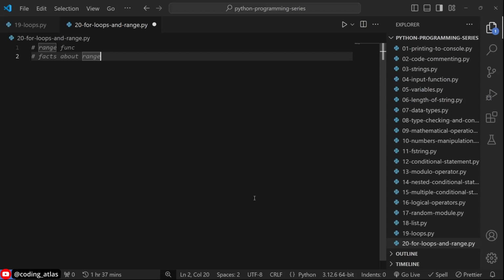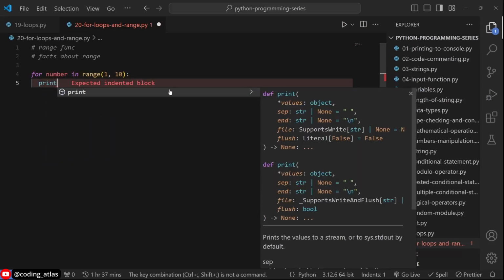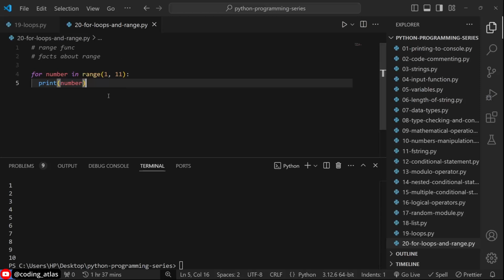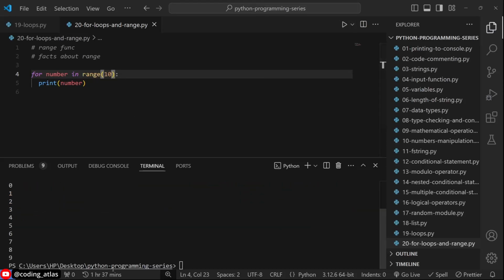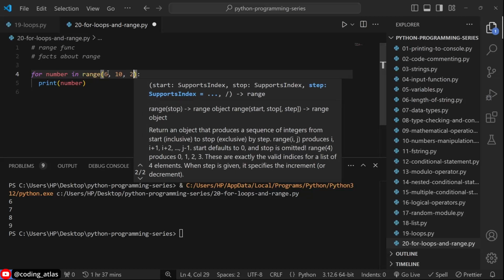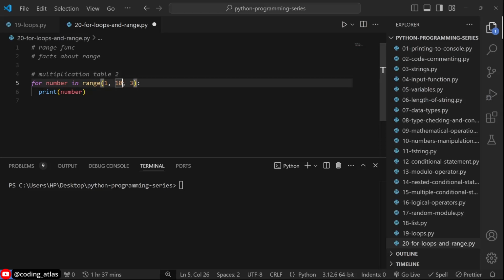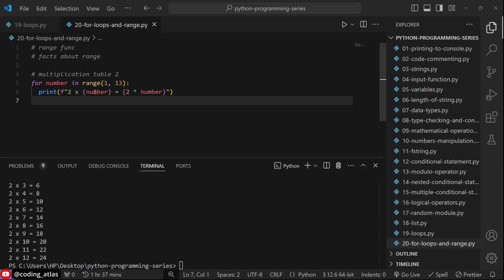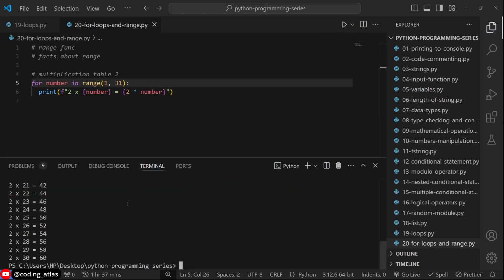21 - Python for Loops with range() Function | Beginner’s Guide to Looping with range()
In this video, we will explore how to use for loops with Python’s range() function. The range() function is essential for creating loops that iterate over a sequence of numbers, allowing you to control how many times your loop runs. Whether you're building counters, running loops for a set number of times, or managing indices, this combination is a must-have tool for Python programmers.

What you will learn:
- Using for loops with range(): How to loop over a sequence of numbers without having to create a list manually.
- Different ways to use range():
range(start, stop): Looping with custom start and stop values.
range(start, stop, step): Using the step argument to control the increment or decrement in a loop.
- Real-world applications: Examples of when and how to use range() with for loops, from running repetitive tasks to iterating through data based on index positions.
- Using range() in for loops to print a series of numbers.

By the end of this video, you will be able to use the for loop with the range() function effectively to handle various tasks in Python programming.